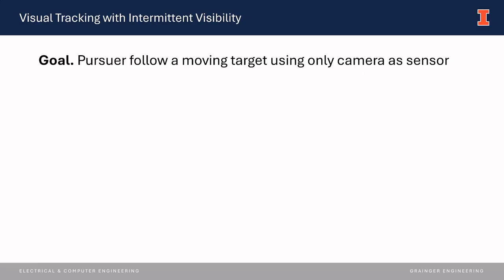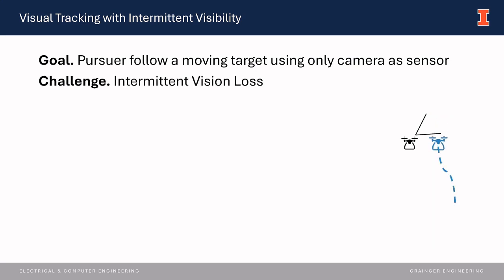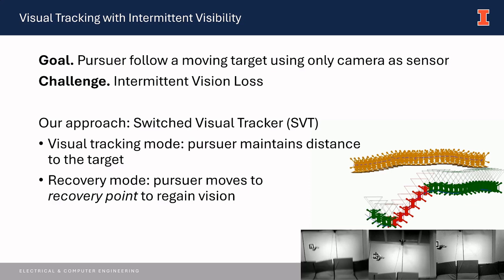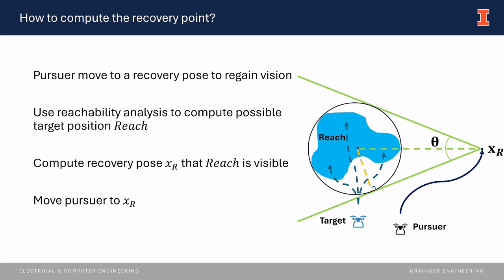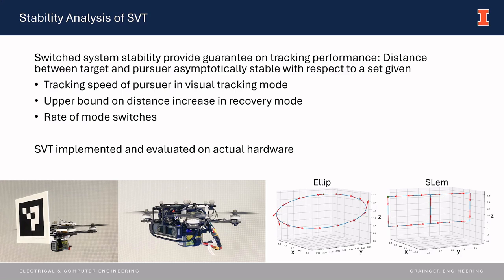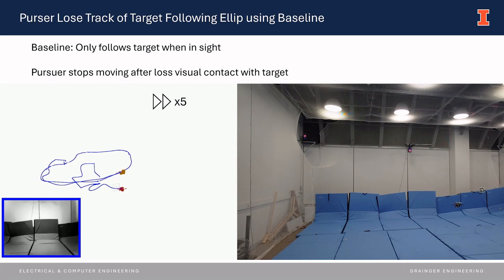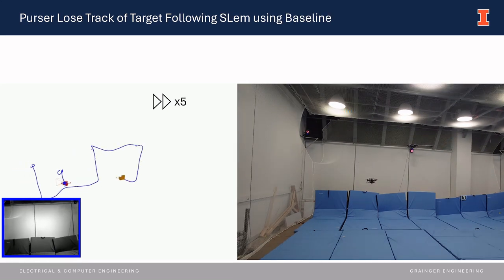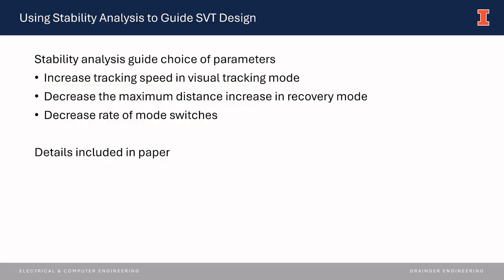Vision-based tracking/pursuit: Switched Controller Design, Stability Analysis, and Implementation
Details and paper coming soon.